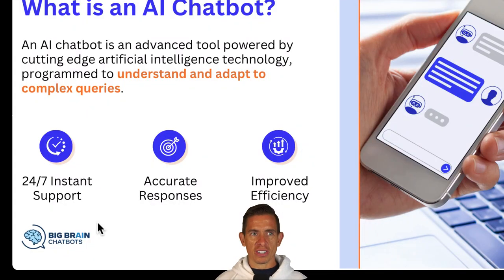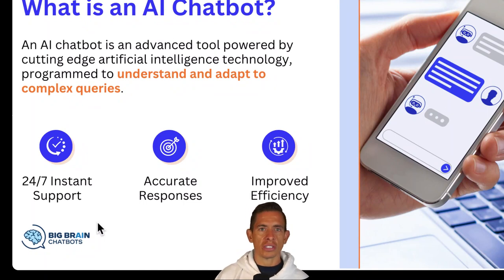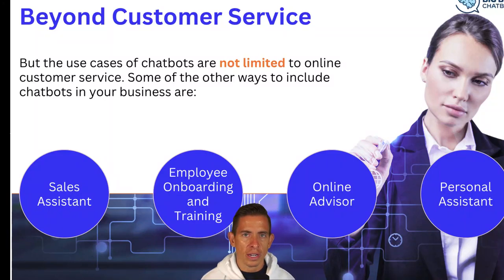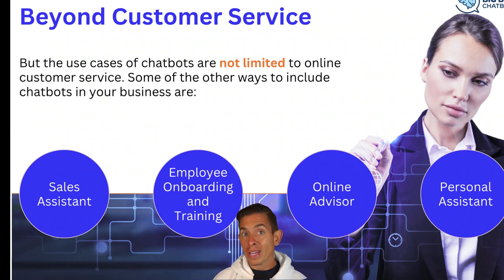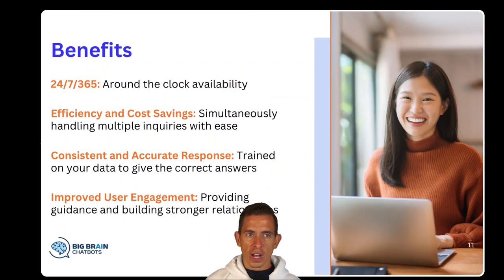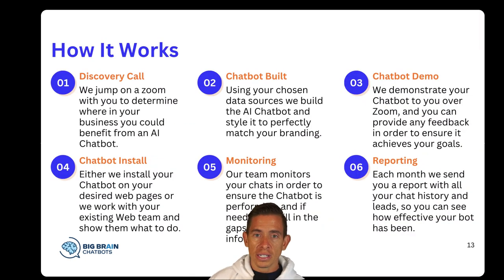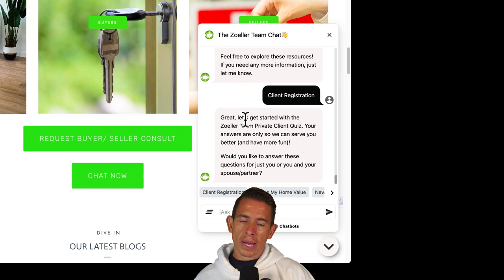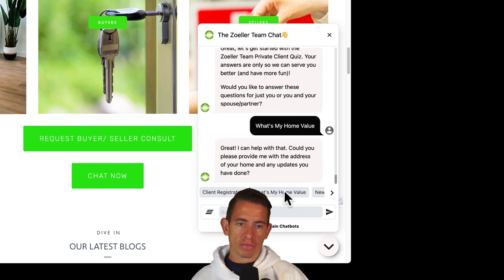Boost Your Business with AI: Top 25 Reasons to Use Chatbots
Welcome to the Replay of ATeam Friday's Insightful Session on AI Chatbots!

In this essential replay, we explore the top 25 reasons why integrating an AI chatbot into your business isn't just a luxury—it's a necessity. Join our guest expert, Stuart Jacobson, as he unveils how AI chatbots can significantly enhance your customer service, streamline your operations, and increase your sales. Whether you're just starting out or looking to refine your existing chatbot strategy, this session provides valuable insights into making chatbots a powerhouse tool for your business.

What You'll Discover:

Customer Engagement: Learn how chatbots can transform your customer interactions into more meaningful and efficient experiences.

Operational Efficiency: Discover the ways AI chatbots can automate everyday tasks, allowing your team to focus on more strategic activities.
Sales Conversion: Understand how AI chatbots can drive sales and boost your bottom line by engaging customers in real-time.

Competitive Edge: See how implementing chatbots can set you apart from competitors and position you as a leader in technological innovation.

Don't miss this opportunity to harness the potential of AI for your business. Watch now and learn how to implement effective chatbot solutions that resonate with your audience and deliver results.